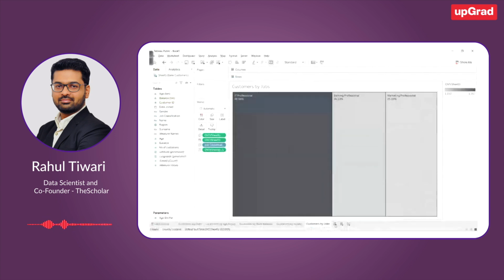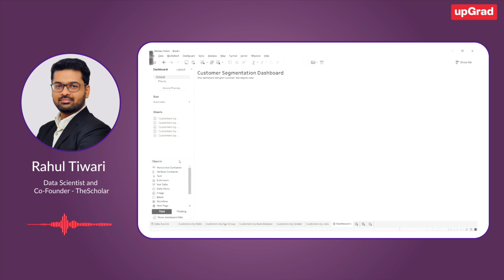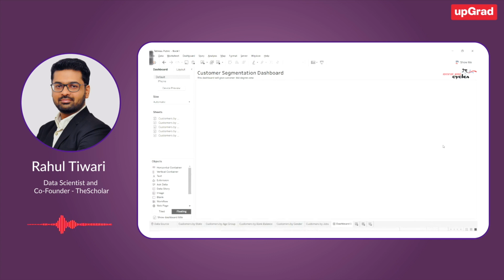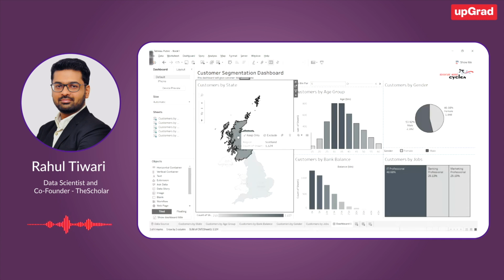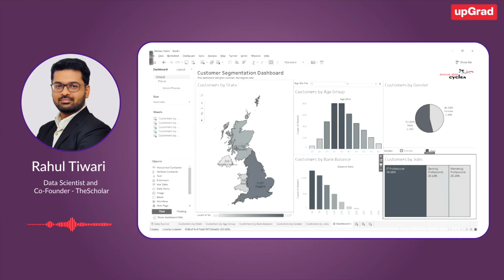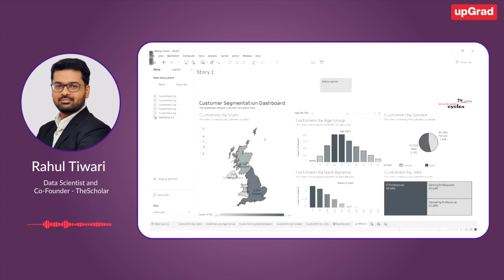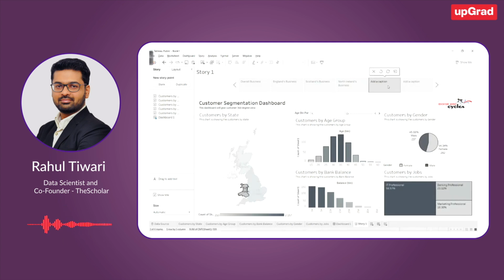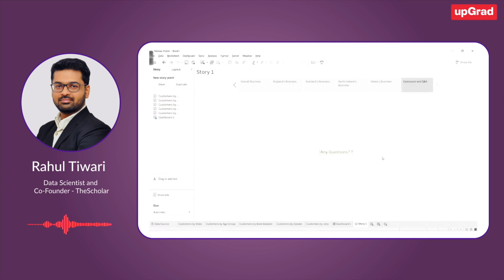How to create Interactive Dashboard in Tableau | Tableau Tutorial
🟢 Welcome back to our Tableau Dashboard Tutorial series! In this step-by-step guide, we'll continue from where we left off in our previous videos about creating charts in Tableau. Now, we'll take your data visualization skills to the next level by showing you how to craft an Interactive Dashboard.

In this How to create Interactive Dashboard in Tableau video, we'll guide you through the process of building interactive dashboards, making it easy for you to visualize and explore your data. You'll learn how to arrange charts, graphs, and filters to create a dynamic and user-friendly dashboard that brings your data to life.

In this comprehensive Tableau tutorial, We'll walk you through the process of creating interactive dashboards, so you can easily explore and view your data. You'll discover how to set up graphs, charts, and filters to make an engaging dashboard that makes your data come to life.

Still, that's not all! Additionally, we'll discuss the idea of developing a fresh narrative for presenting a view. With Tableau Stories, you can use your data visualizations to create an engaging and simple-to-read story.

If you have seen our earlier Tableau tutorial videos on using Tableau to create charts, this one is a great way to continue your learning. Prepare to unleash the power of data storytelling and advance your Tableau abilities. Watch this How to create Interactive Dashboard in Tableau now and take your Tableau skills to the next level!"

 Join us for this exciting tutorial and enhance your data visualization abilities!

If you wish to know more about How to Create Charts in Tableau then watch this Tableau tutorial by upGrad now

Topics Covered in this Session:
0:00: Create an Interactive Dashboard [Step-by-Step]
12:23: Create a New Story [Another Concept]